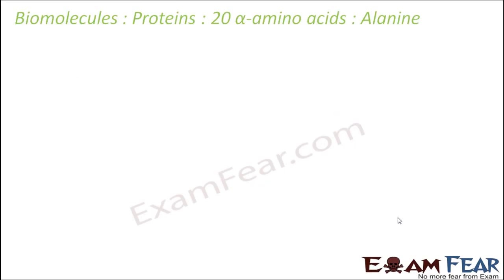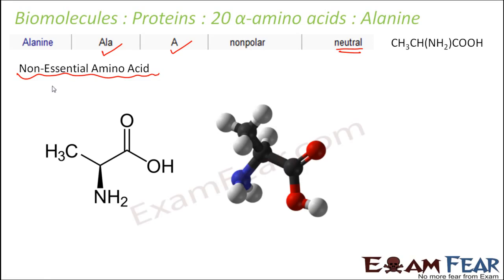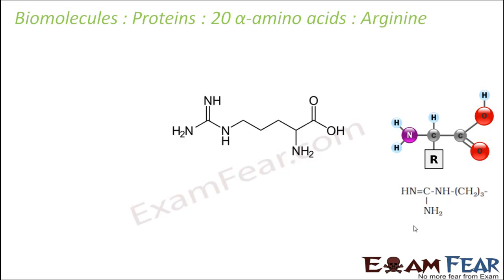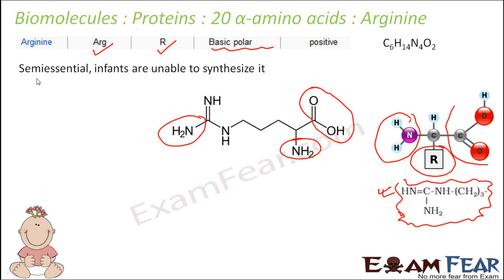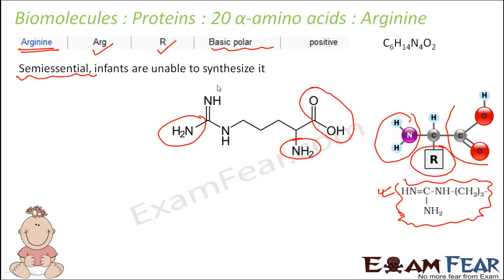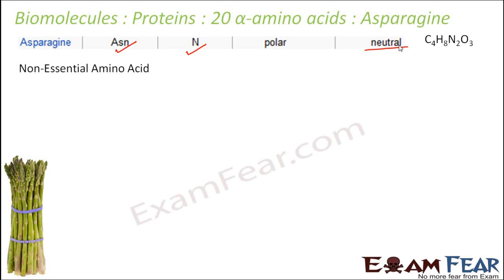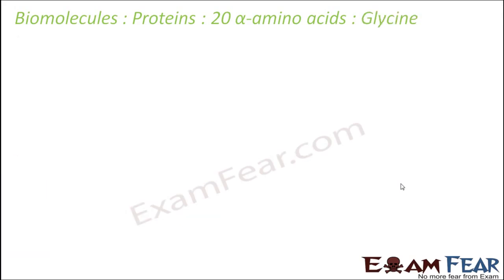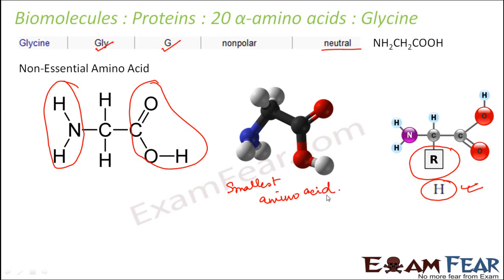Biology Chapter 9 Biomolecules Plants part 13 Alanine, Arginine, Asparagine, Glycine CBSE class 11 X